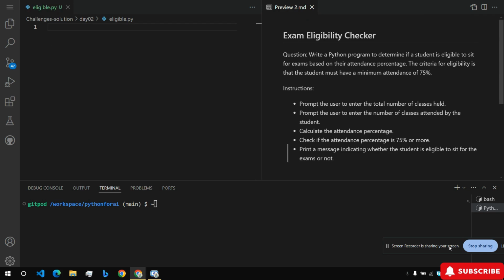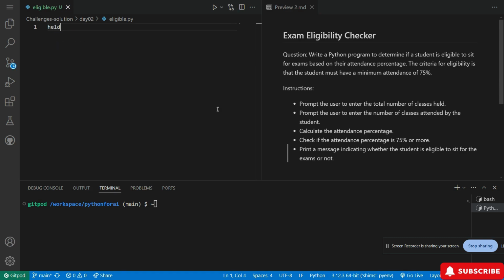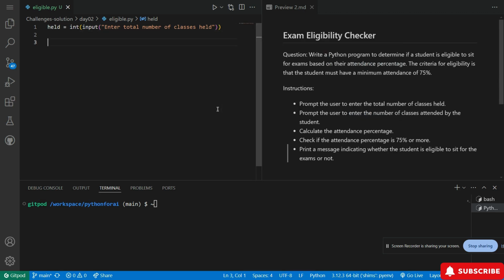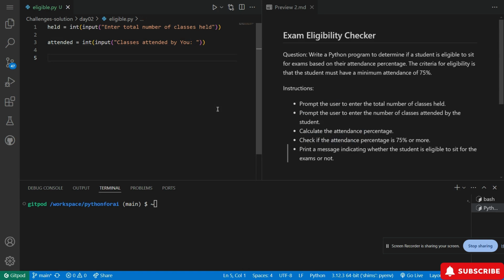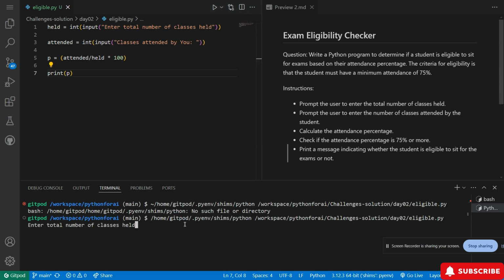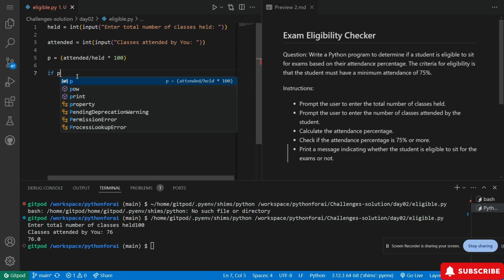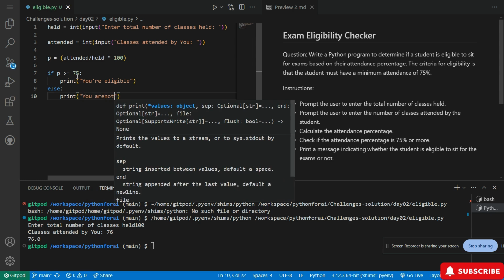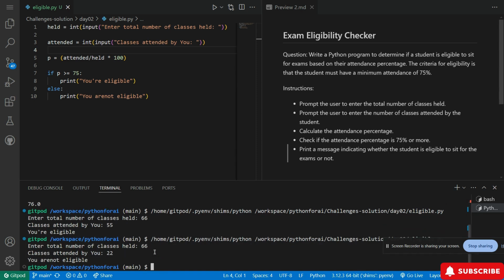Exam eligibility checker with Python | Python Mini Project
Exam Eligibility Checker
Question:
Write a Python program to determine if a student is eligible to sit for exams based on their attendance percentage. The criteria for eligibility is that the student must have a minimum attendance of 75%.

Instructions:
Prompt the user to enter the total number of classes held.
Prompt the user to enter the number of classes attended by the student.
Calculate the attendance percentage.
Check if the attendance percentage is 75% or more.
Print a message indicating whether the student is eligible to sit for the exams or not.

Example:
Enter the total number of classes held: 100
Enter the number of classes attended: 80

Your attendance is 80.0%.
You are eligible to sit for the exams.

Another example:
Enter the number of classes attended: 70

Your attendance is 70.0%.
You are not eligible to sit for the exams.